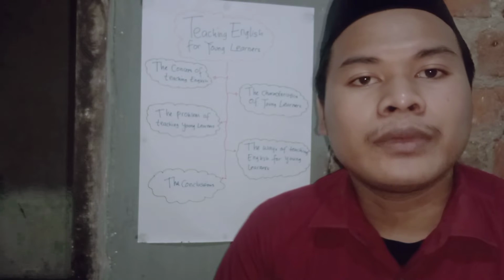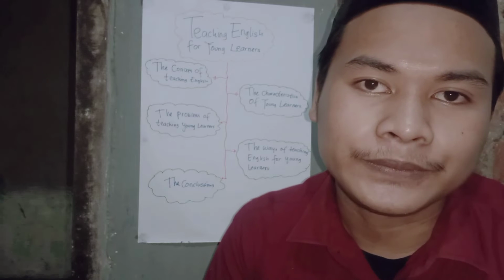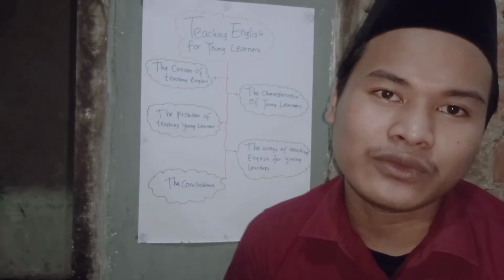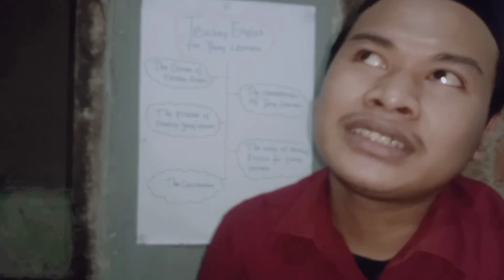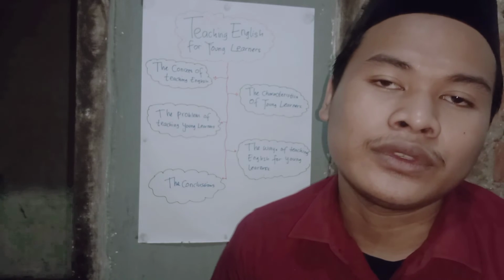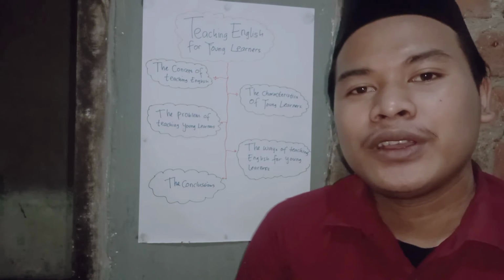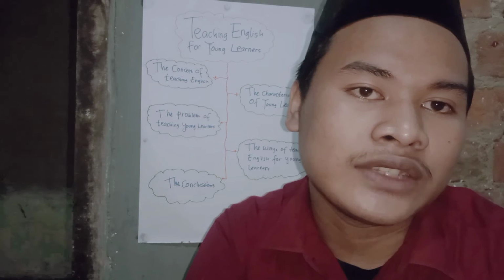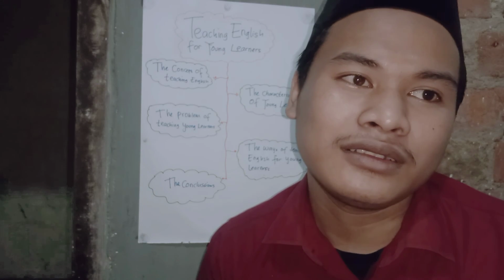FGD 3 || Teaching English for Young Learnes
Teaching English for Young Learnes
by : Syahrul Erva Fahruriza
nim : 21202051